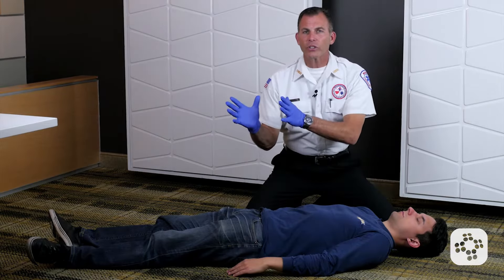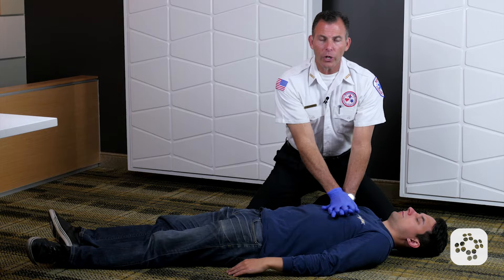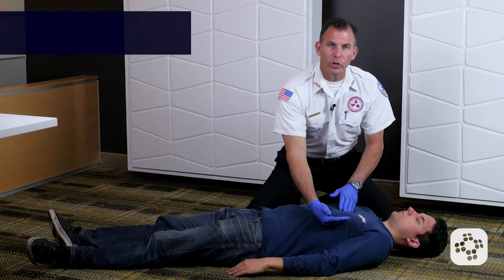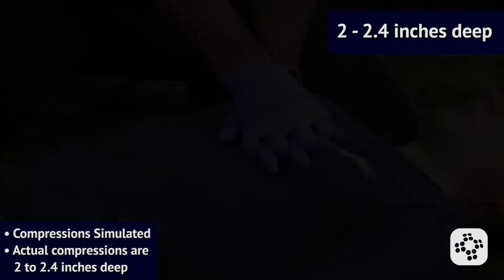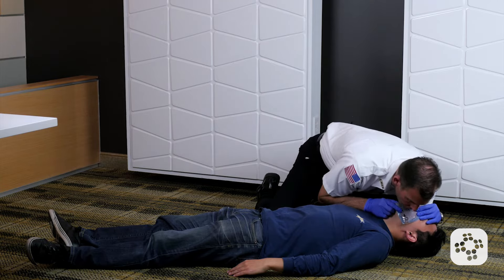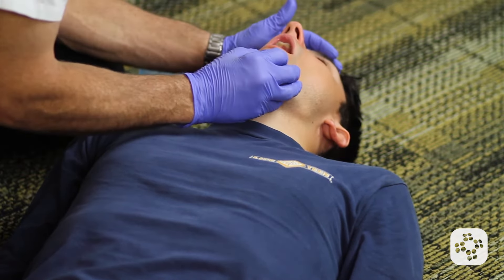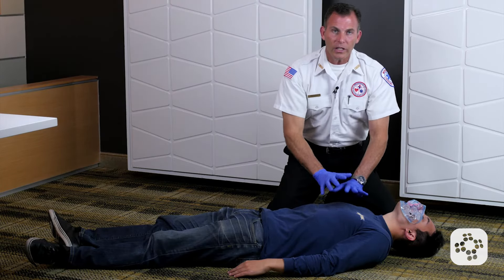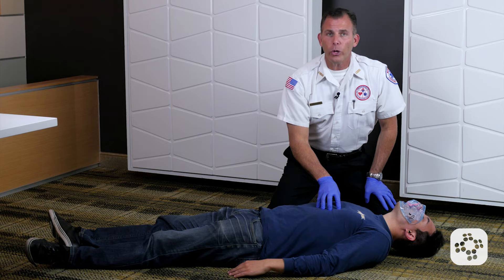Unconscious Adult Choking - Lay Rescuer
In this lesson, we'll cover how to help an adult choking victim who is unconscious. In our fictional scenario, the adult victim went unconscious while you were trying to help them.